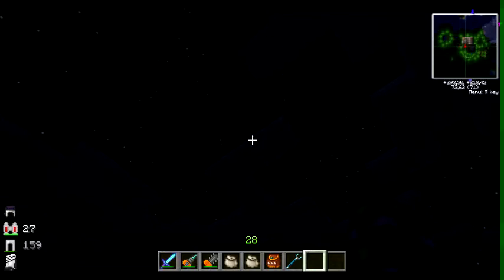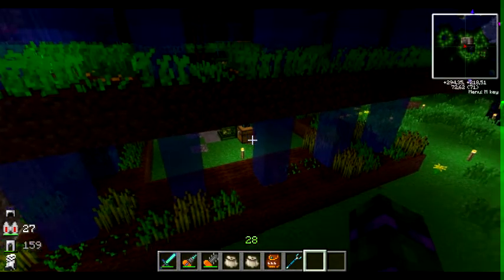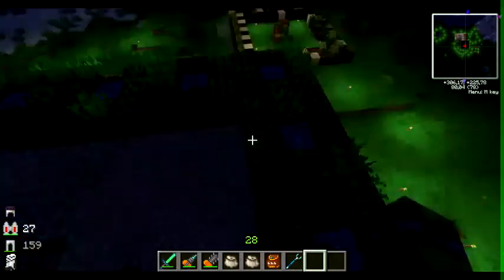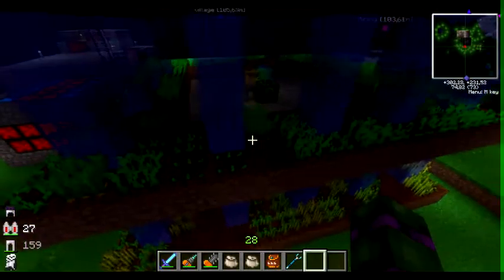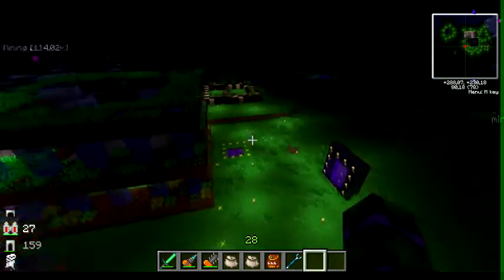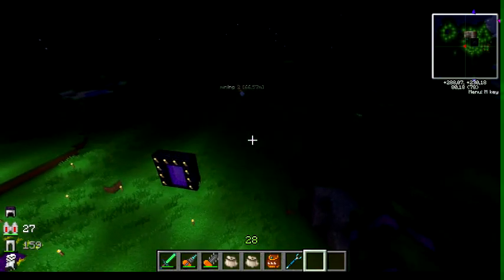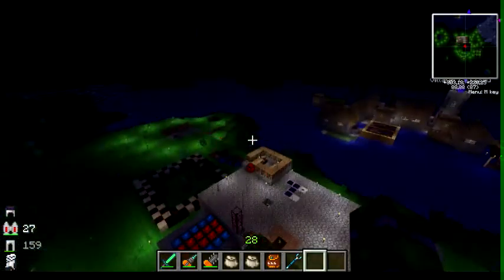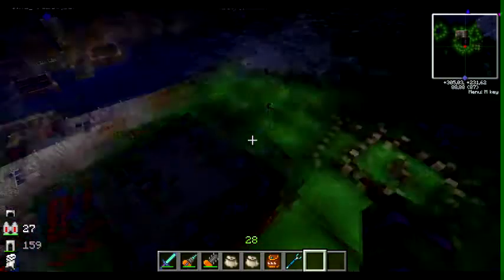minecraft FTB - Tripple auto farm wheat carrot & potatos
watch this 3 stories big farm